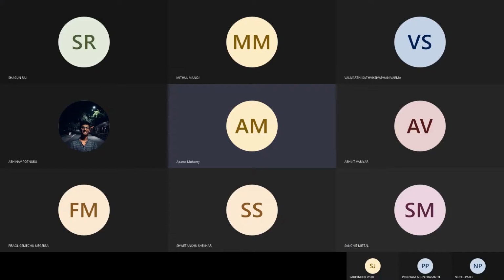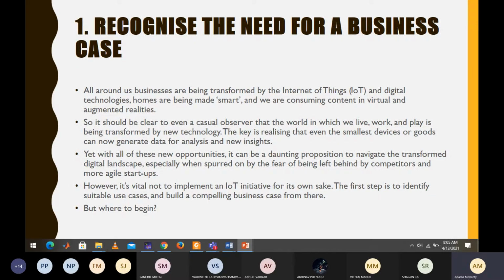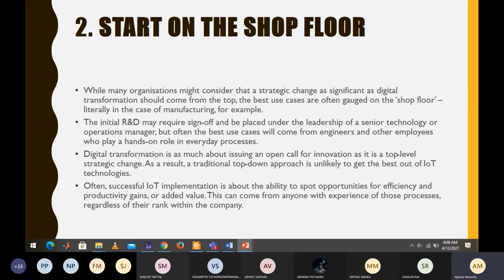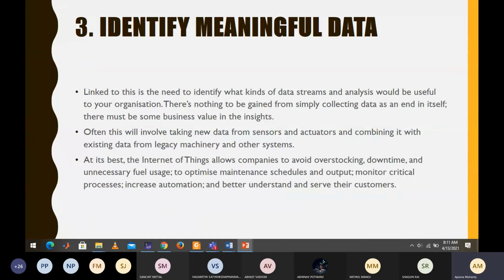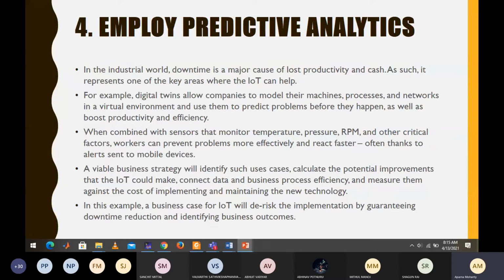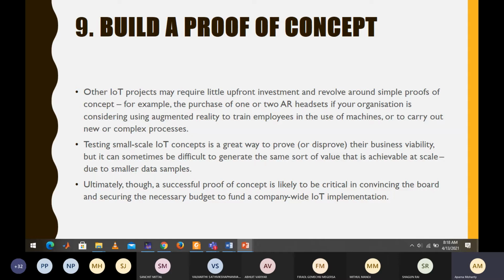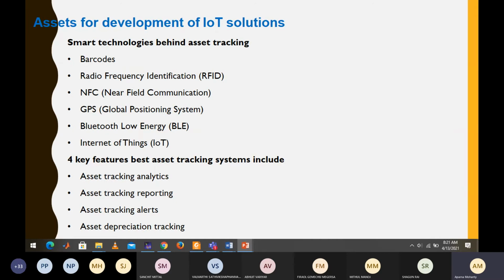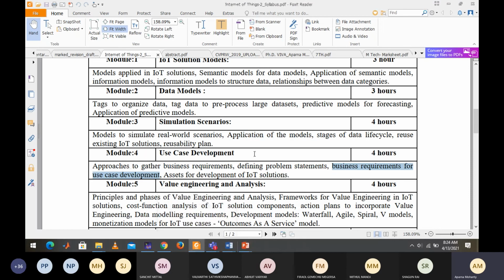IoT (ECE3502) || Aparna Mohanty Ma'am || B1 || 13-04-21